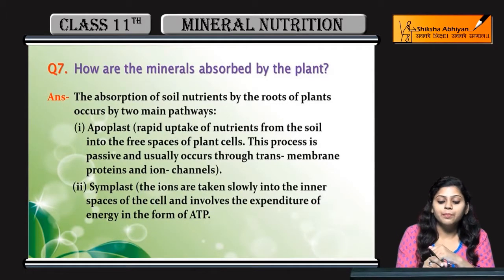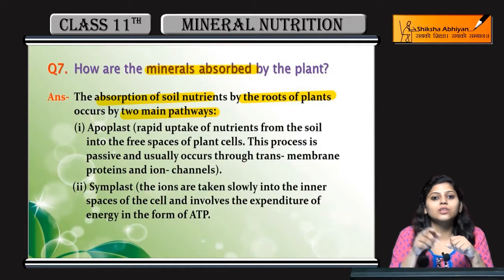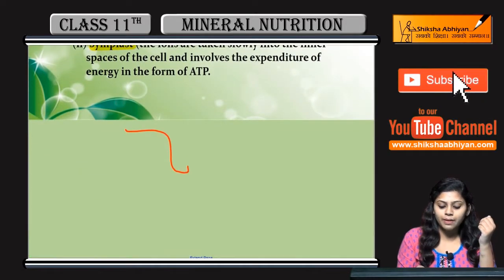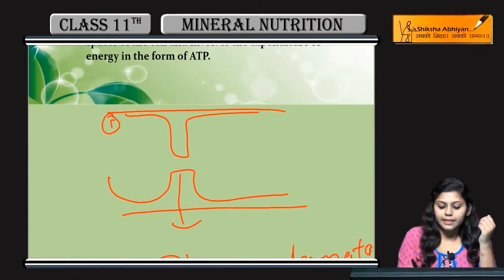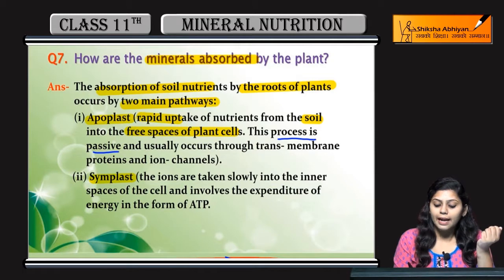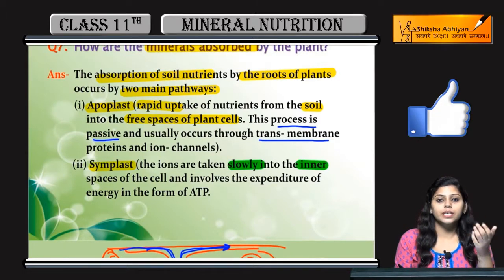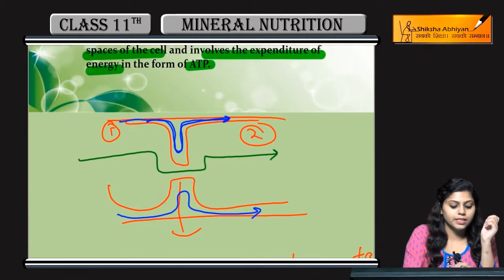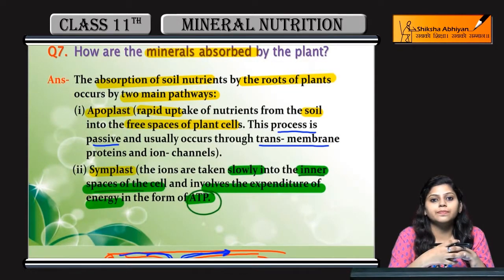Q7 How are minerals absorbed by the plant?